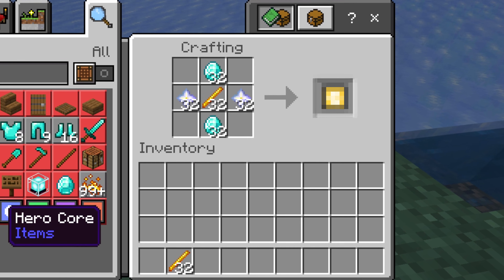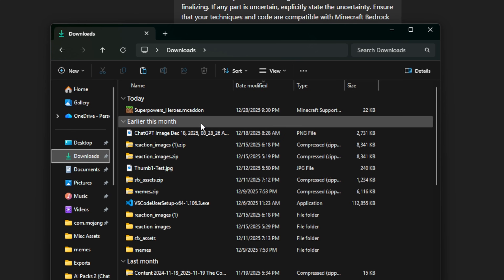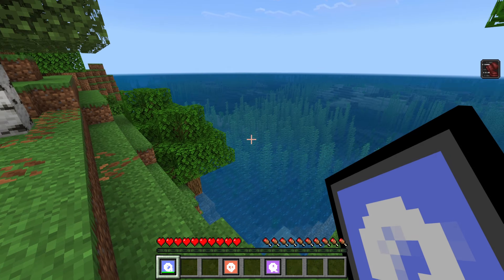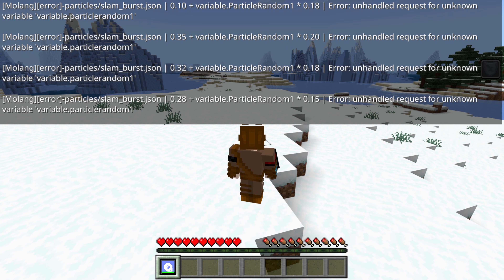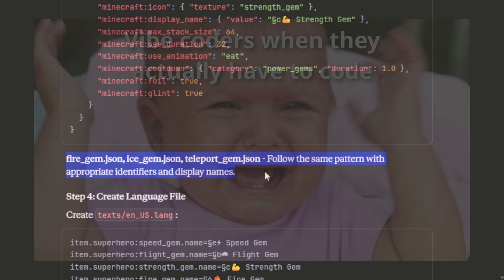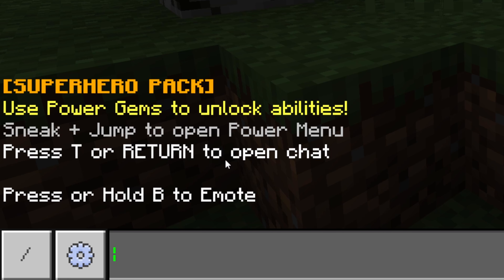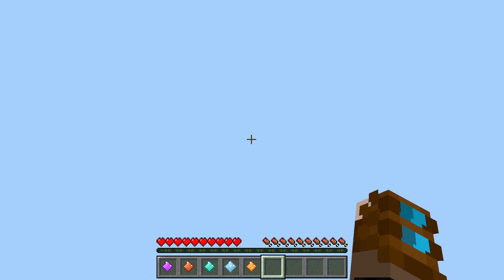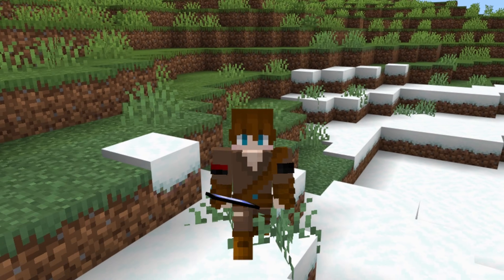ChatGPT vs Claude Make a Minecraft Add-On From Scratch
Which AI can Code a better Minecraft Addon From Scractch, Chat GPT or Claude AI? That's what I'm figuring out today because I put ChatGPT vs Claude to see who can build the better Superpower Add-On for Minecraft Bedrock Edition. It was a shockingly close battle so leave your vote for who you think did better in the comments!

⚡ Get a Fast, affordable hosting with Sparked Host
🖥️ Exclusive Apollo Control Panel + 🌍 10 global locations for reliable servers
💬 Quality support backed by ⭐ 2,000+ positive reviews (4.8 Trustpilot rating)